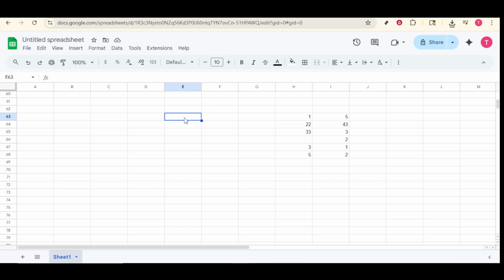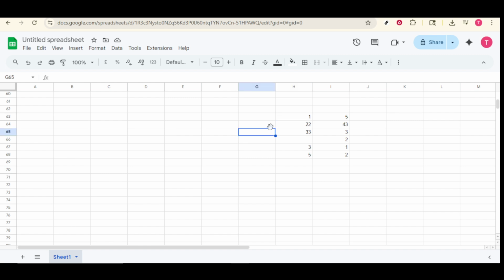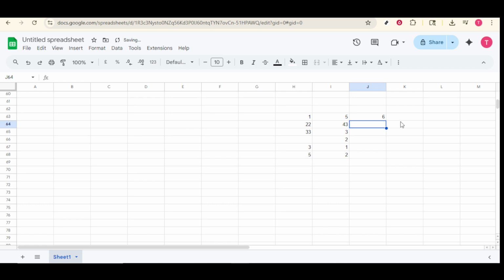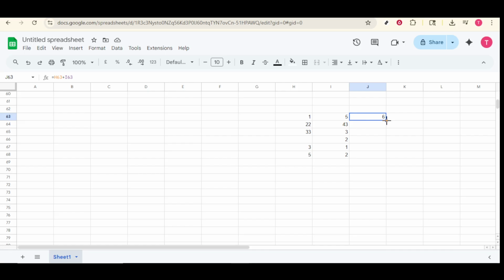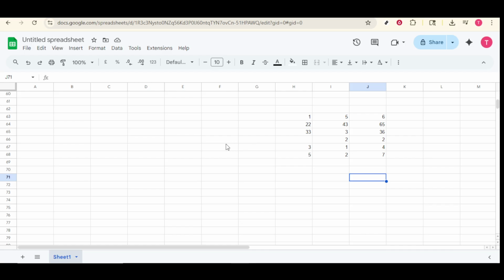How To Apply A Formula To Many Cells In Google Sheets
In this video we cover: how to apply formula to entire column in google sheets, apply formula to entire column in google sheets, how do i fill down a formula in google sheets, how to use formulas and functions in google sheets, how to apply a formula to an entire column in excel, how to add google sheets formula, how to apply the same formula to multiple cells in excel, how to multiply in google sheets, how to multiply numbers in google sheets, how to create a formula in excel for multiple cells